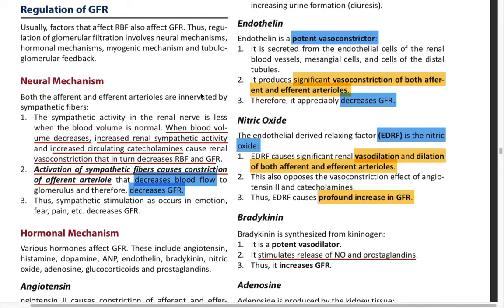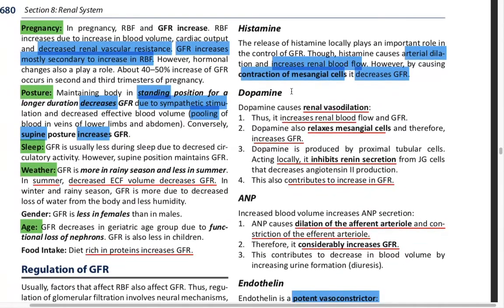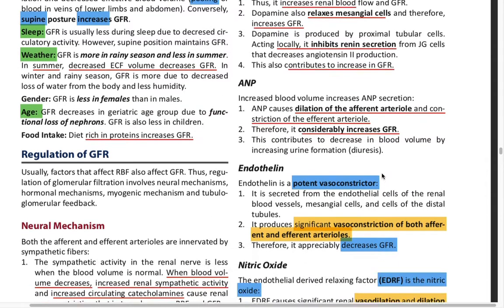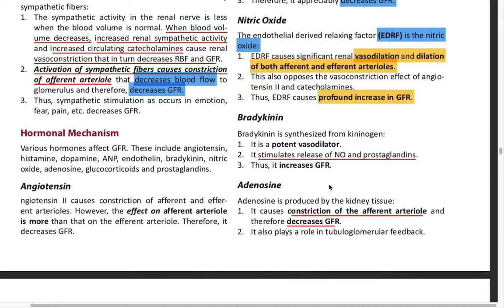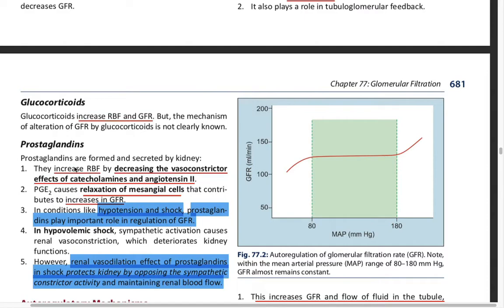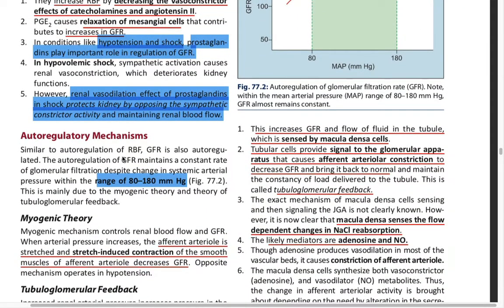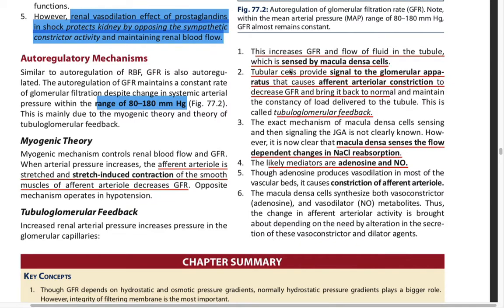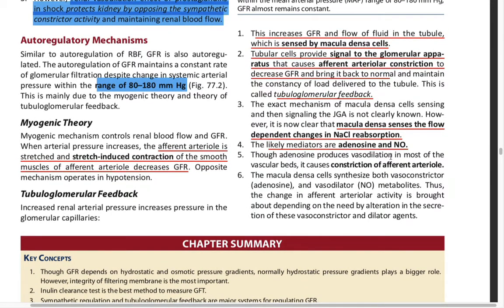Regulation and Auto regulation of GFR (GK Pal Reading Session)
Hey, guys, this is our another video on Renal Physiology Gk Pal reading session. I hope you guys like it! feel free to give your suggestions in the comment box.